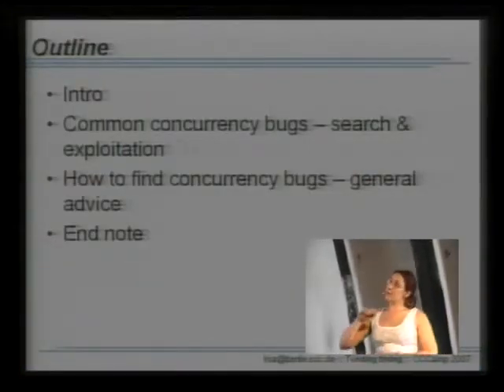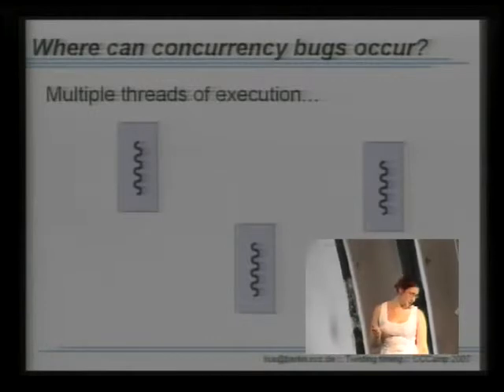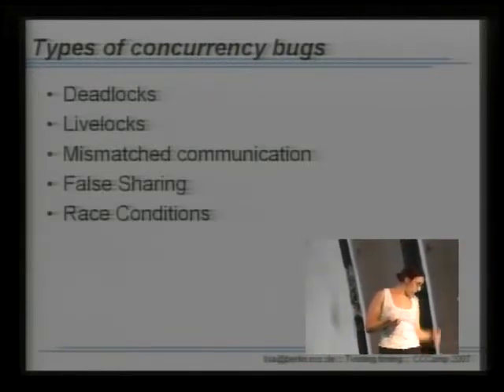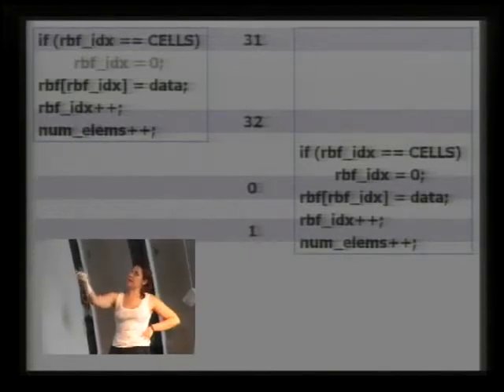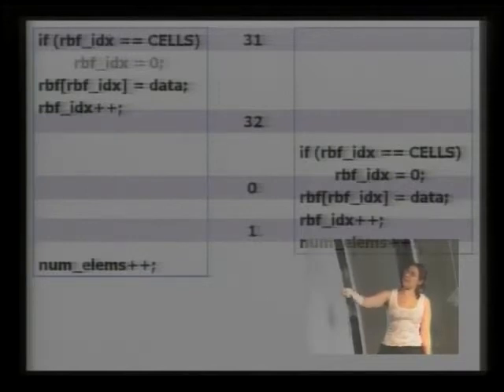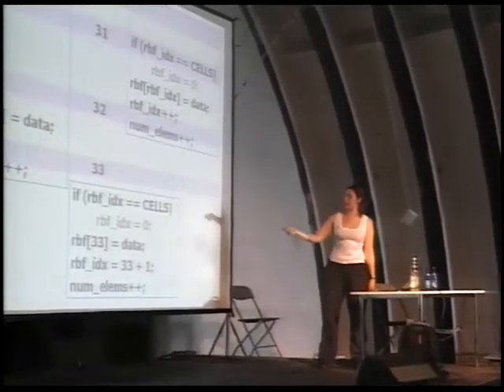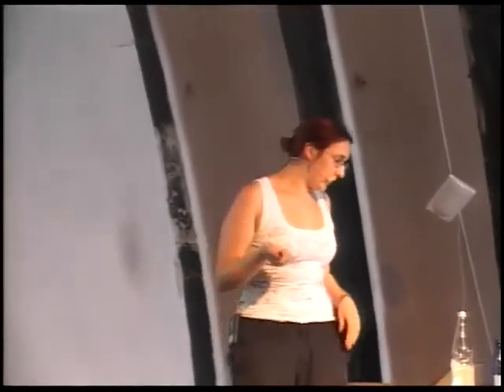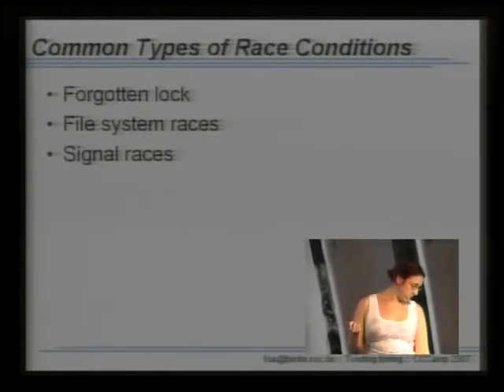cccamp07-en-1996-Twisting_timing_in_your_favour_000